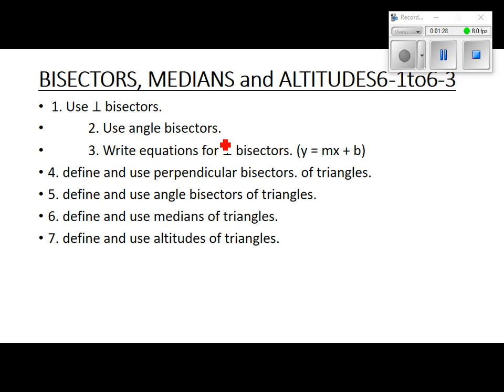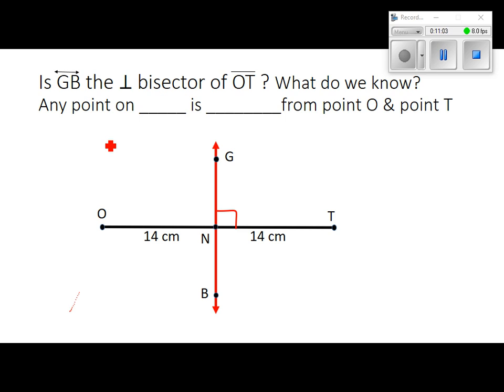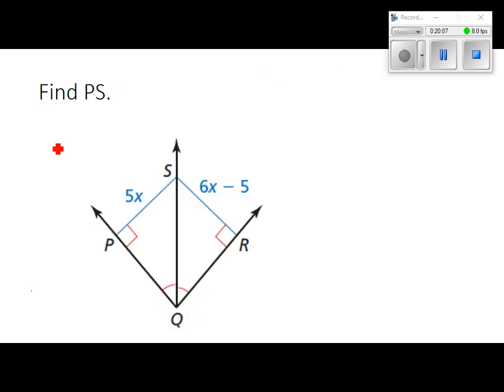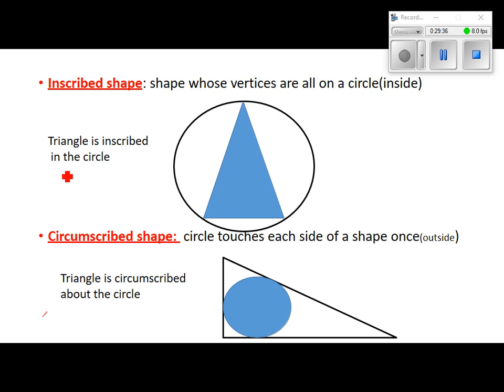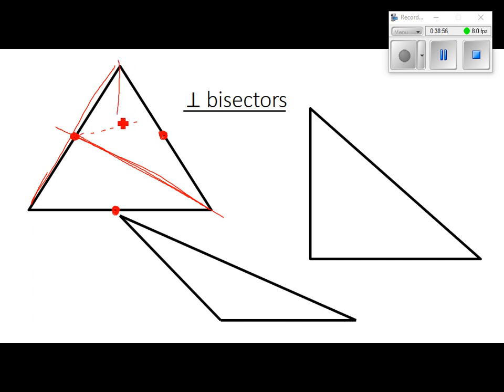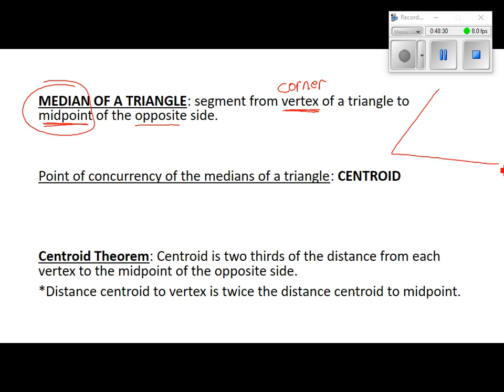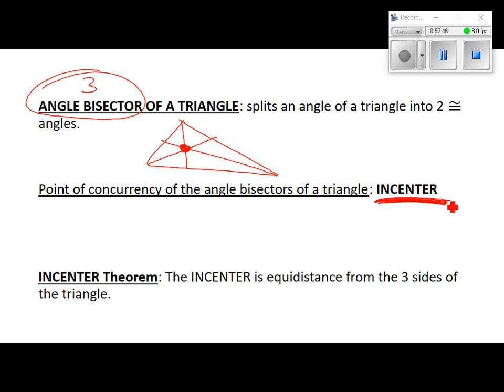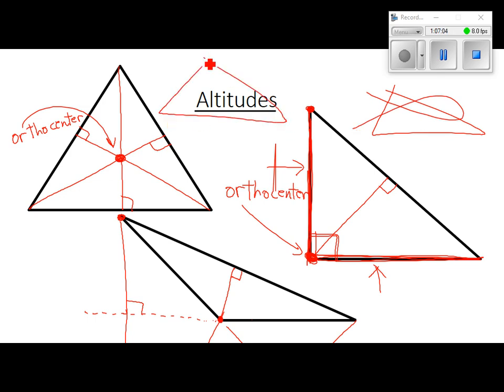video lesson goe 6 1to 6 3 used 21 22